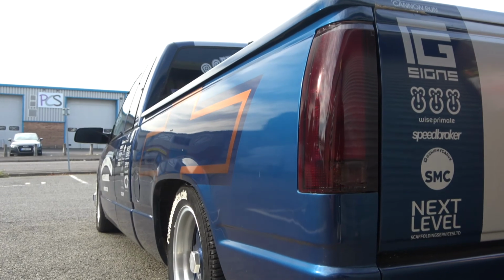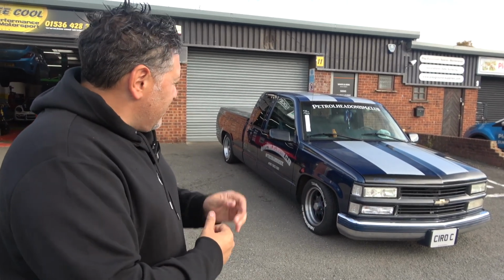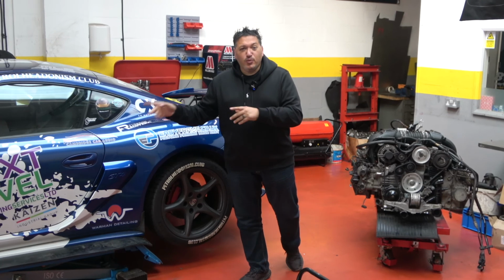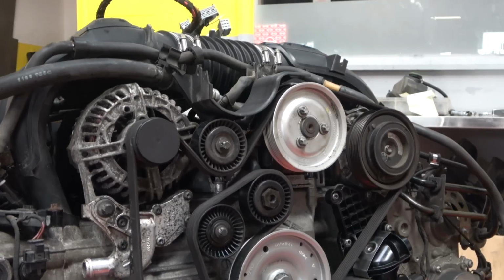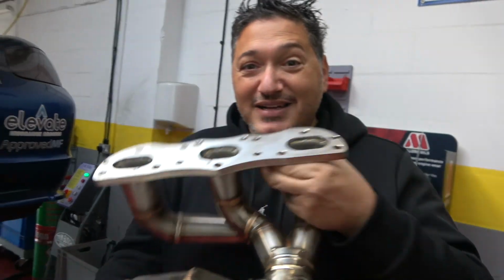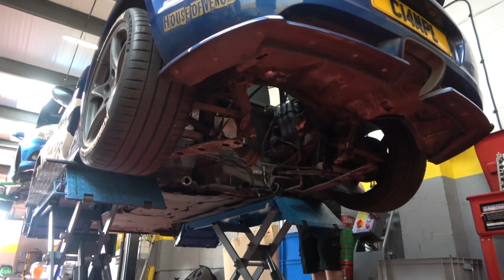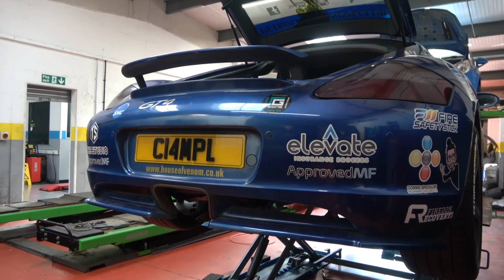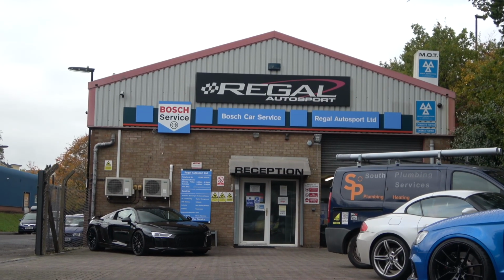BUILDING the 10f1 Porsche GT4 CS!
What is up everyone and welcome back to a brand new vlog here on the Petrolheadonism YouTube channel! Its been a crazy few weeks but finally back on the vlogs and this evening we bring you the return of the Porsche GT4 Wannabe... but its had some upgrades as you'll see in the video, Welcome to the all new GT4 CS ( Ciro Special )

Video created by NCALIB.